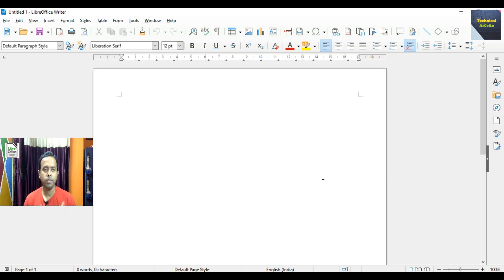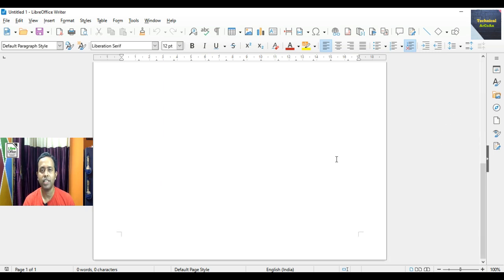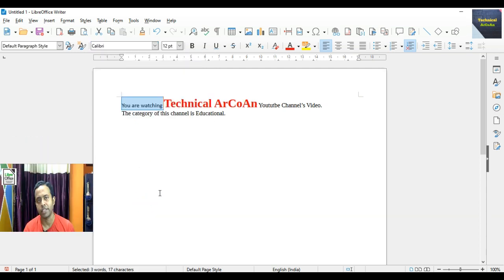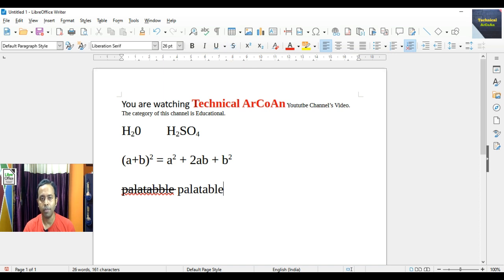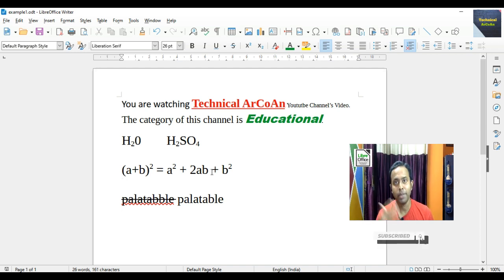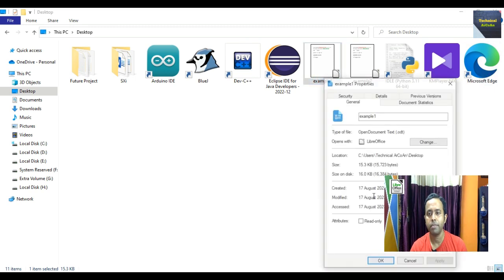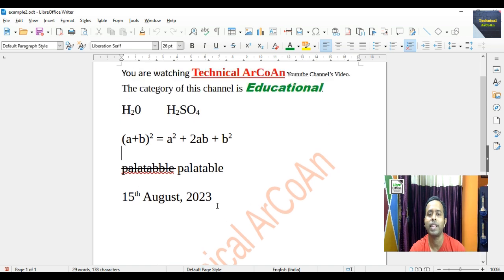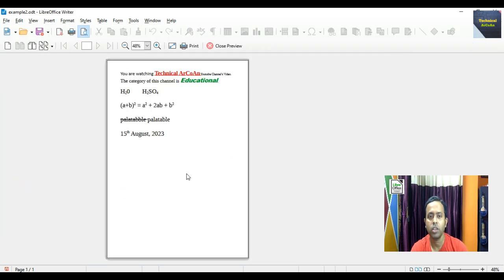LibreOffice Writer Tutorial | Easy to Learn LibreOffice | Word Processor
LibreOffice Writer Tutorial | easy to learn LibreOffice | LibreOffice | Word Processor

This video describes how to learn LibreOffice Writer easily. We will learn LibreOffice Writer in a simple way. Here we find out  the differences  and similarities between LibreOffice Suite and Microsoft Office Suite. In this video, I explain different features & operations of LibreOffice Writer with proper examples.